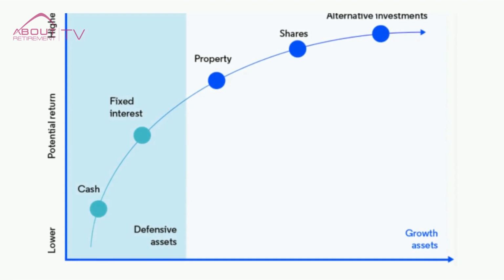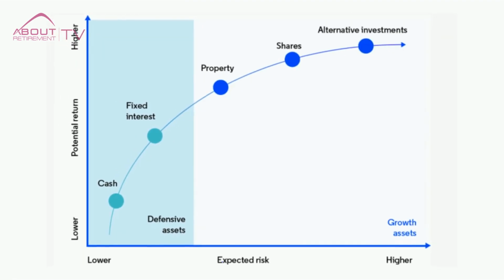Your Investment Risk Tolerance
Your investment risk tolerance is your ability to cope with falls in the value of your investment, so the risk levels you are willing to take to reach your financial goals.

There are many factors that may influence your risk tolerance
• your age,
• your capacity to recover from financial loss such as investment time-frame, ability to save, reliance on existing capital
• your financial goals
• your health and
• your knowledge and investing experience

When I see clients who ask me to assist them with investing decisions or creating an investment portfolio, I need to understand each person's risk tolerance and to do this, every person needs to answer number of questions that in combination will give me a clear indication as to each person's risk tolerance. But how do you figure this one out by yourself? One of the ways is to ask yourself: what would I do if the value of my investment dropped by 20% tomorrow? How would I feel? How much would that worry me? What would my reaction be? Another question you can ask yourself is: what is more important:
- having a comfortable, low volatility and low risk returns, although there is a big probability of not reaching your goals
- or reaching your goals is much more important even if that means some volatility along the way

There is not one person on this planet that can avoid negative returns, which are part of investing experience, but there are plenty of ways to reduce a degree of risk taken to reach your goals.

Katherine Isbrandt of About Retirement